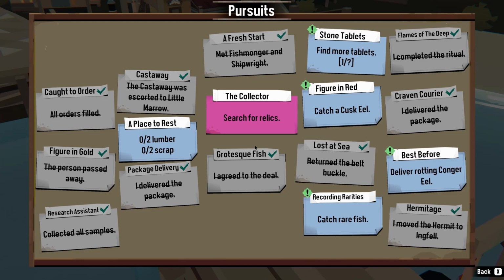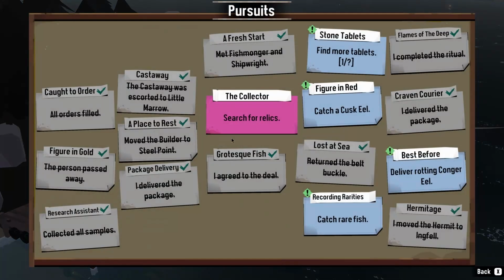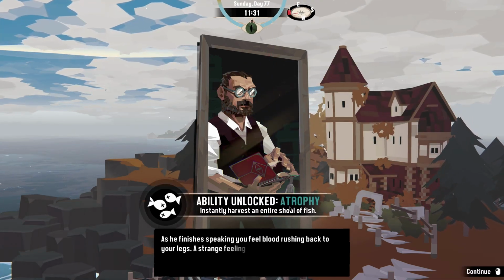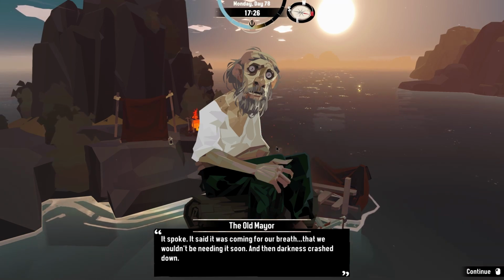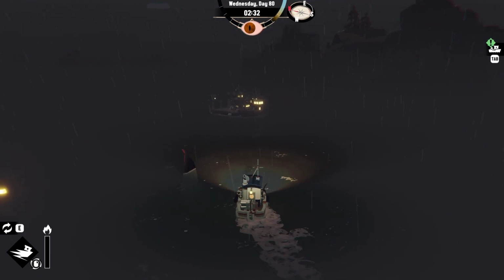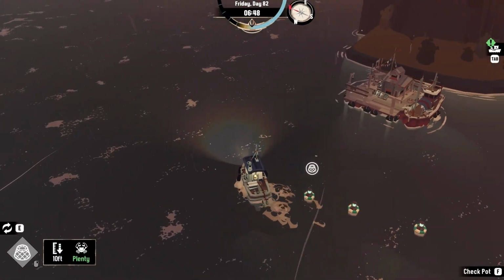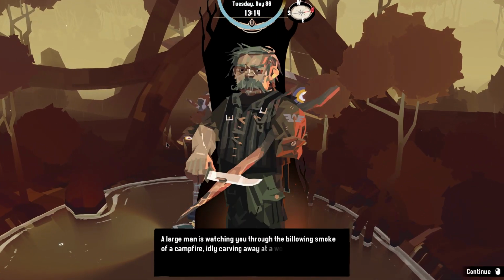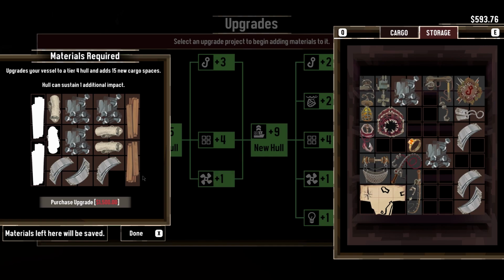Into the Swamp we go ( DREDGE )